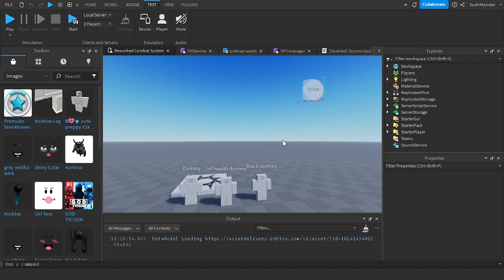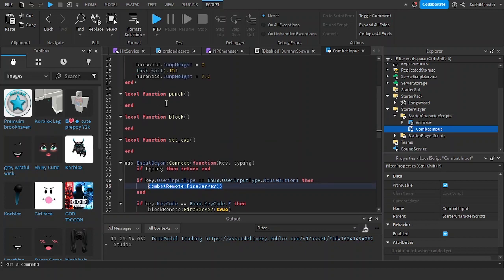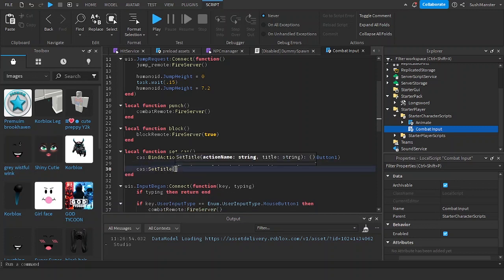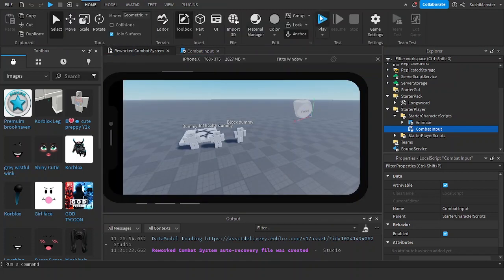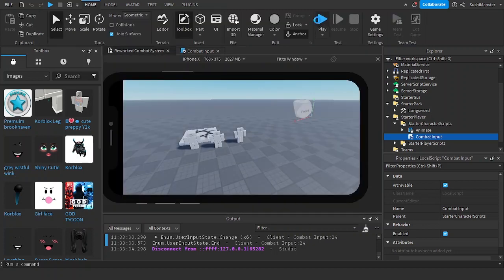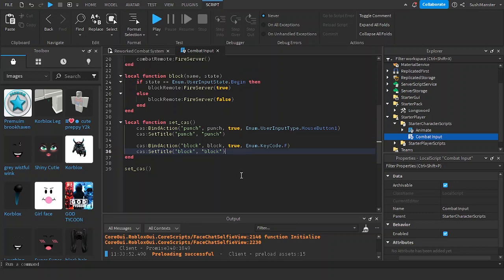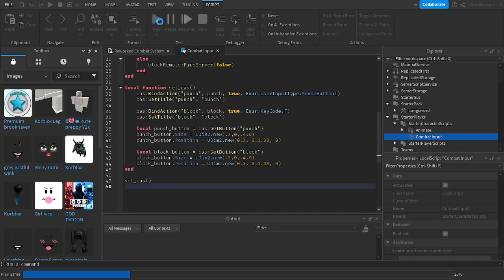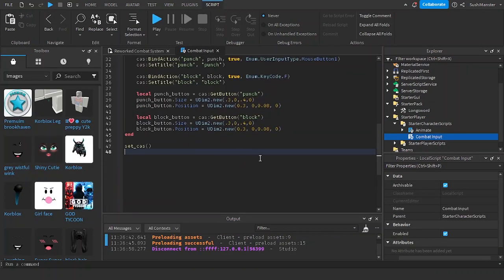Mobile Support!! | Roblox How To Make A Combat System (REWORKED) #9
In this video, I'm going to teach you how to add mobile support using context action service.